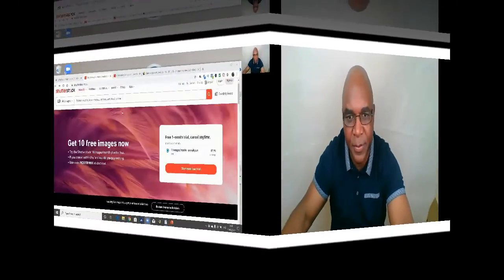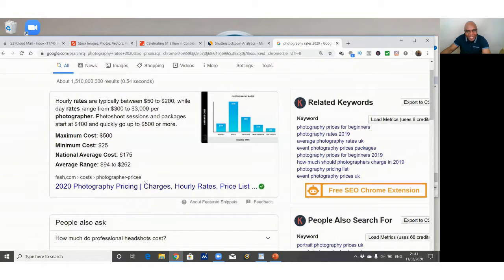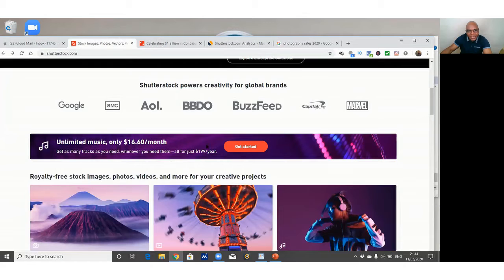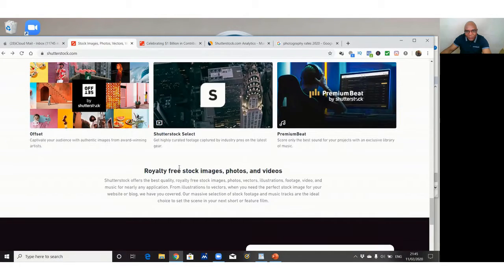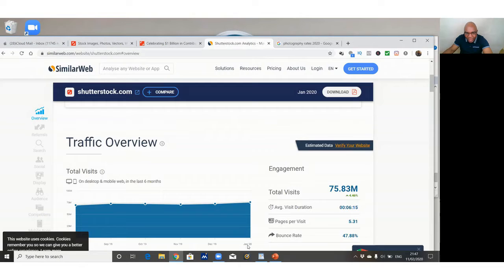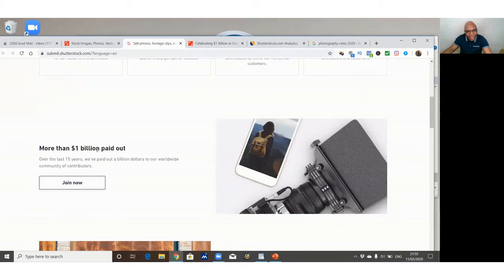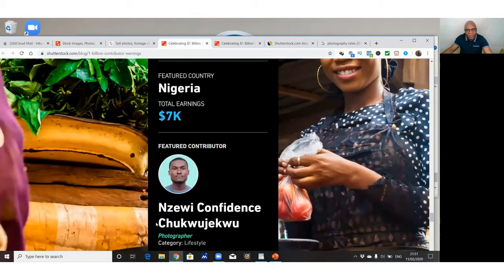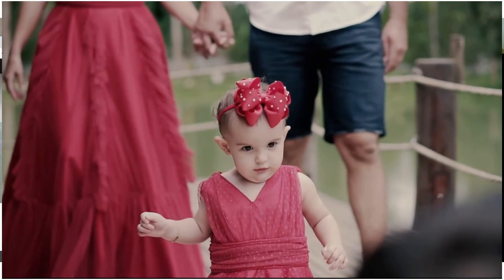Earn $300 Per Day | FREE STRATEGY | Make Money Online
🔥 My #1 Recommendation To Make Money Online On AutoPilot

In this video I will show you how to make money online by just uploading photos on a websites for free. I will show how to make money online fast not really going out of your way and you make money online. I will show you one of the the best way to make money online and you can make money online in 2020 using photos you probably already have in your phone or drive somewhere. Its one of the easiest ways to make money fast online in 2020. You might be asking, can I make money online? The simple answer is that I will show how to make $300 a day referring friends to upload photos also on this website and you make $300 a day online.

✅THE BEST WAY To Make Money Online on a BUDGET! HUGE Discount!

✅  Can You Please Help Me LIKE this Video? ( Thank you a million :)
✅ Comment your country (I’ll create videos that will benefit you and your country)

✅ BEST WAY To Make Money Online on a BUDGET! HUGE Discount!
How To Make $200 A Day Typing Some Few Words On Websites | Make Money From Home